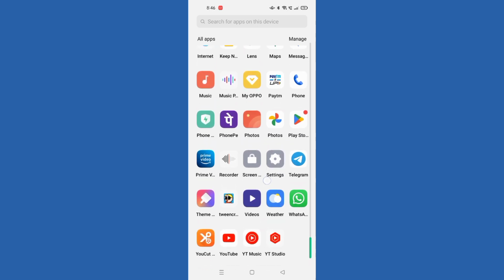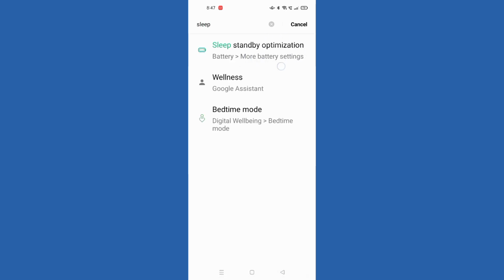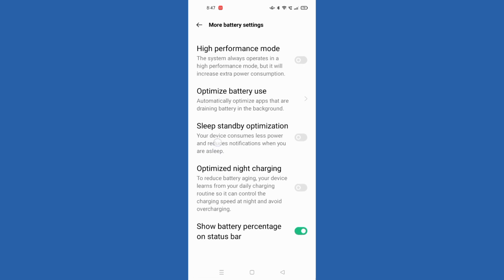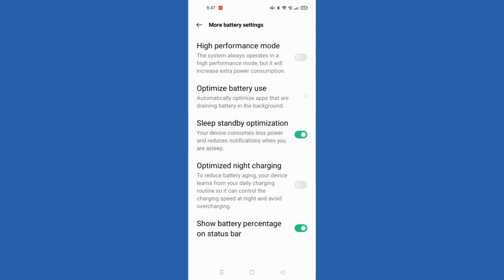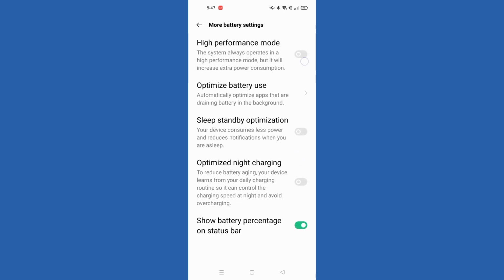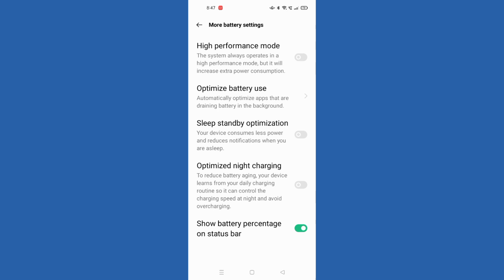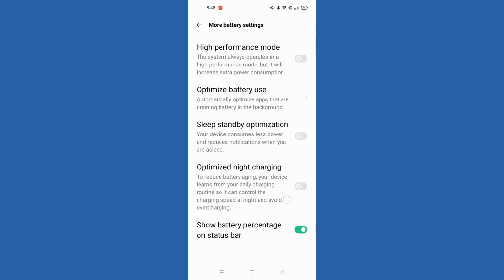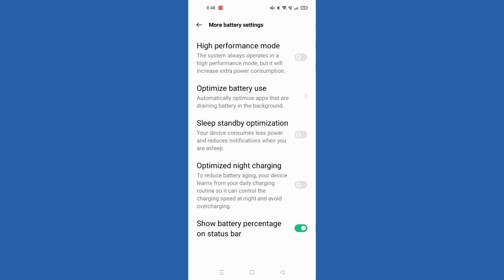OPPO K10 sleep standby optimization, how to on and off sleep standby optimization, oppo K10 sleep st